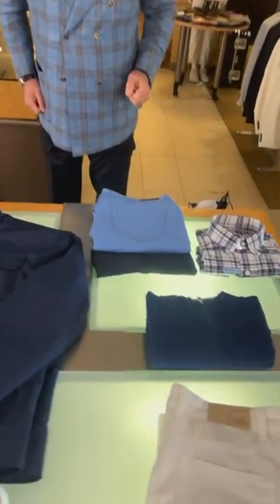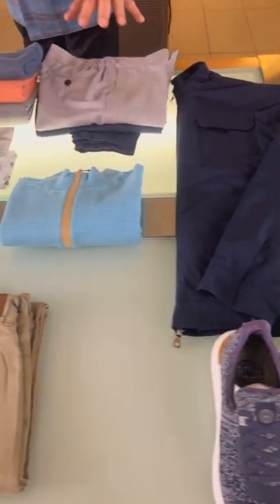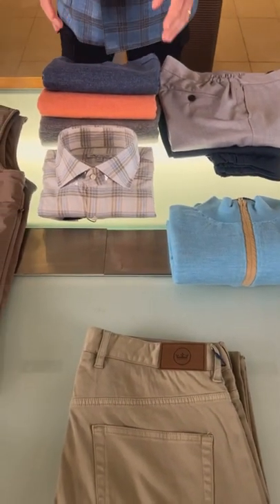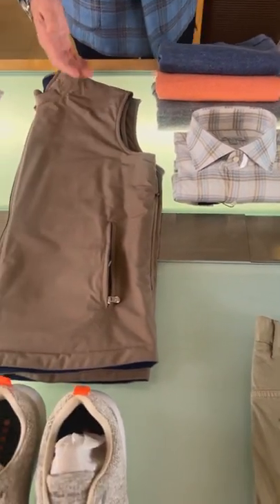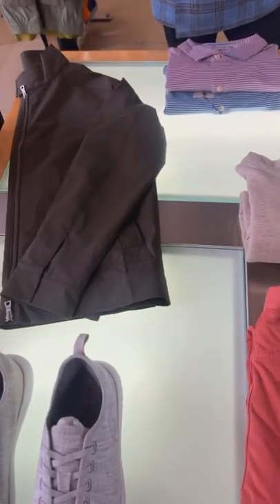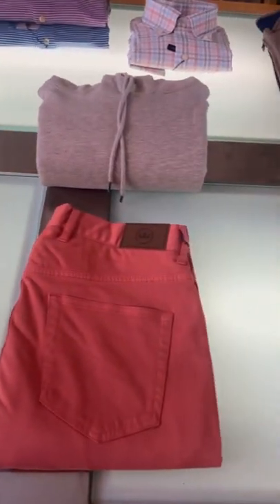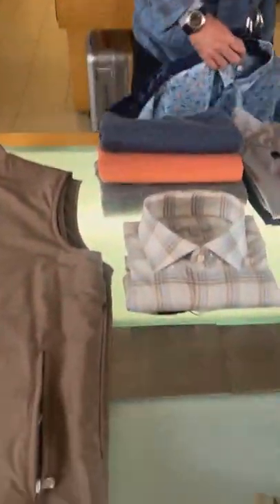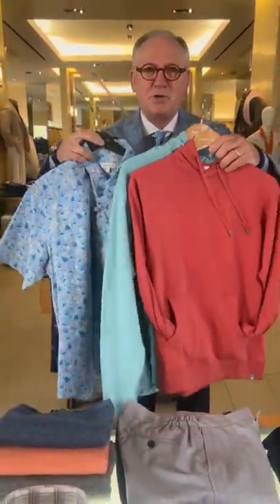Our Peter Millar Trunk Show is Tomorrow!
wearable luxury menswear.

Questions? DM us @khakisofcarmel on Instagram!